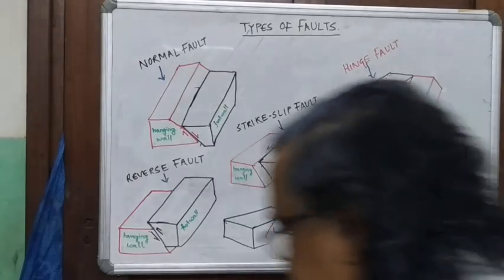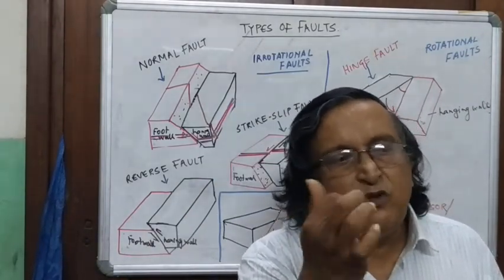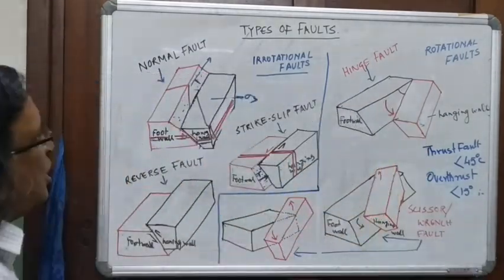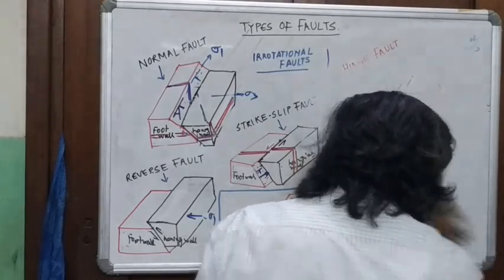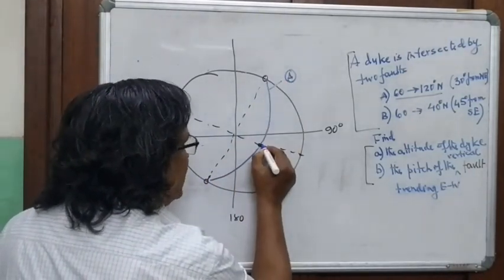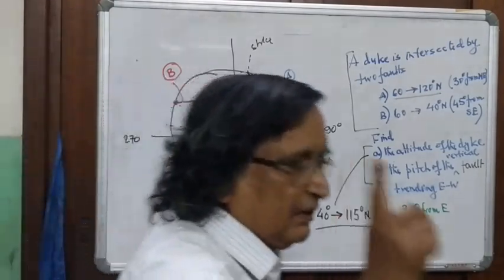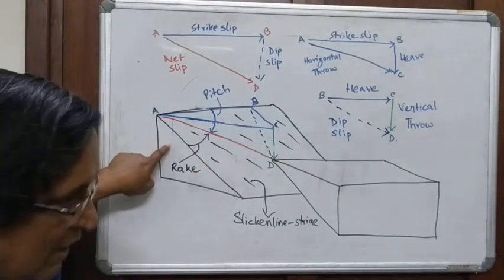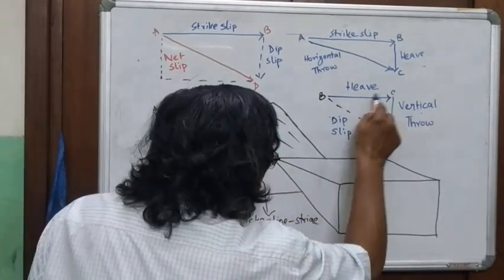IES Lecture 39